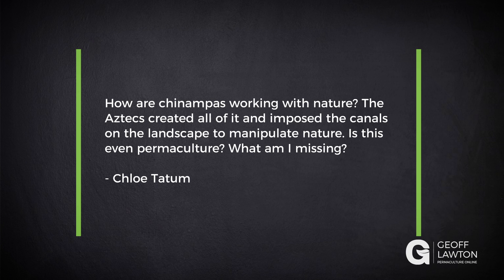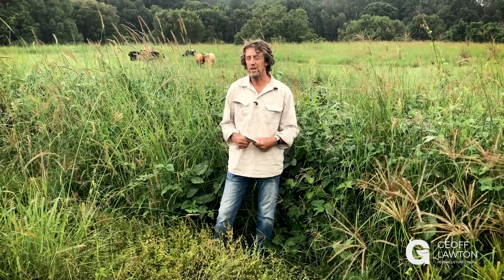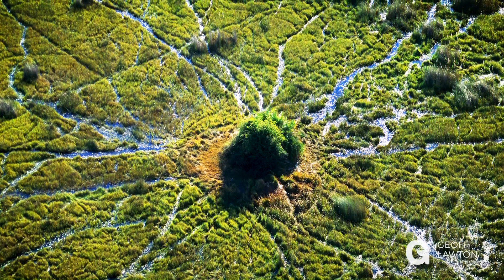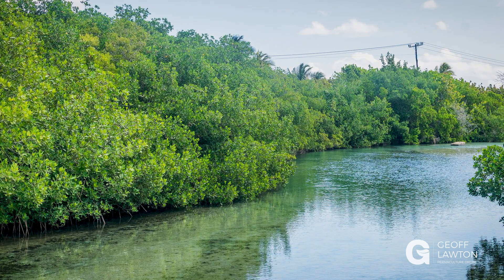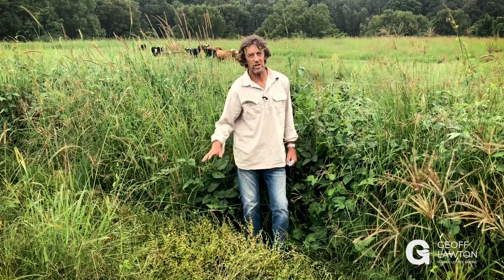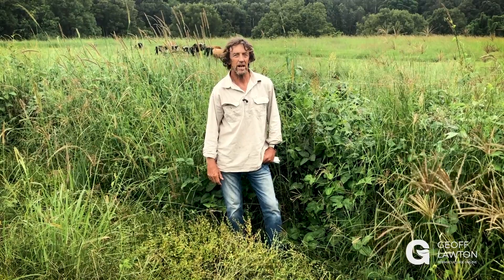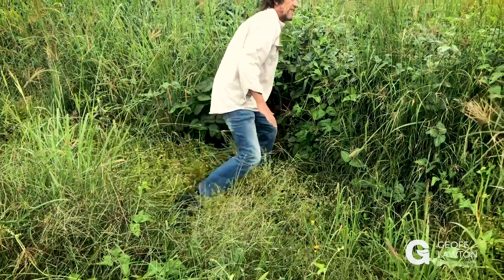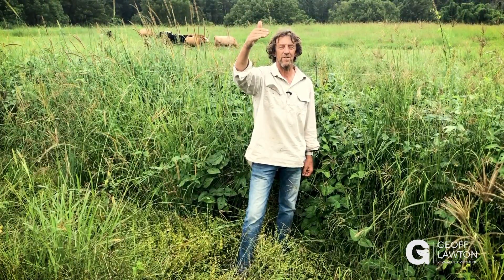How Chinampas are Working with Nature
Question: How are chinampas working with nature? The Aztecs created all of it and imposed the canals on the landscape to manipulate nature. Is this even permaculture? What am I missing?